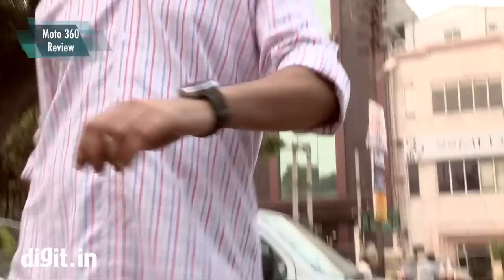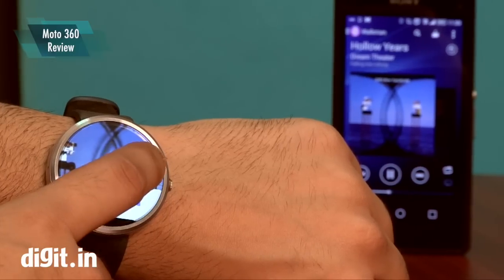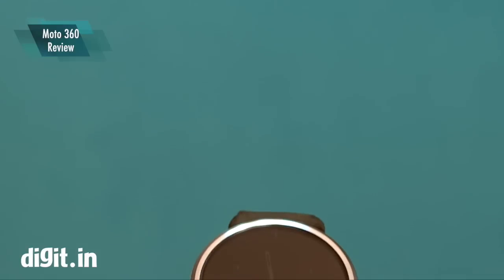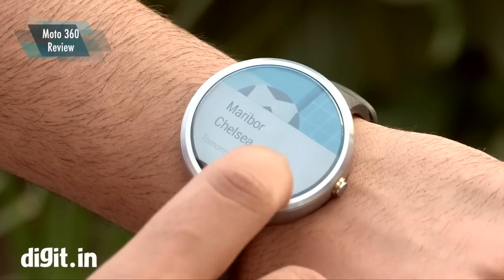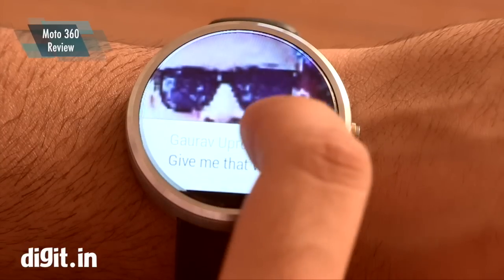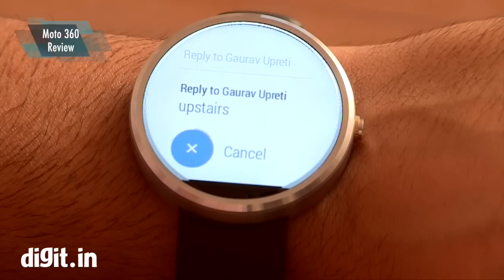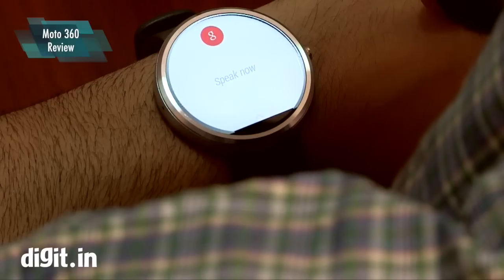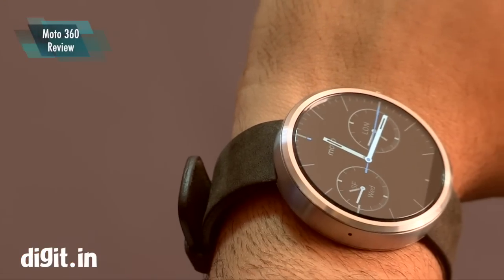Moto 360 Review